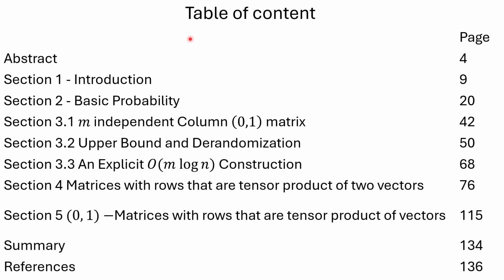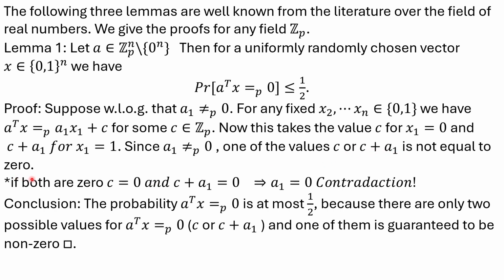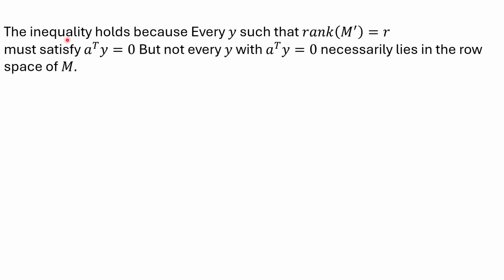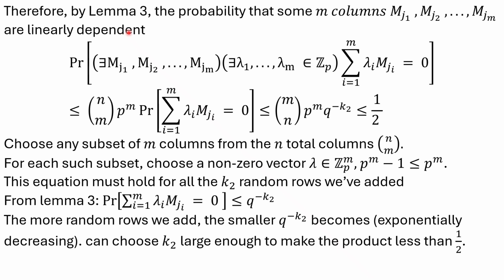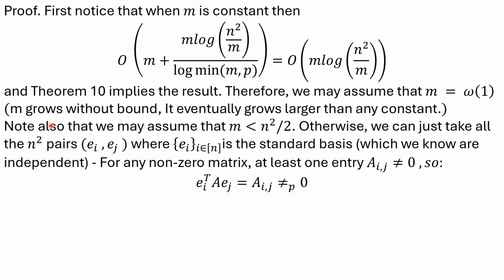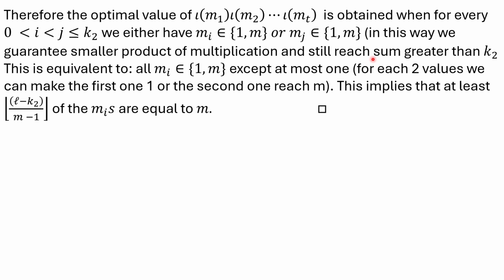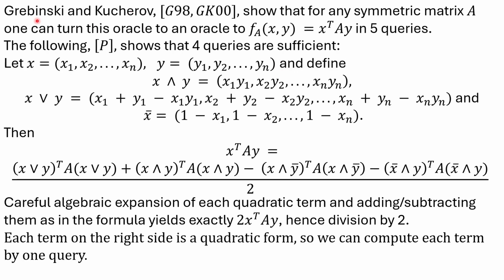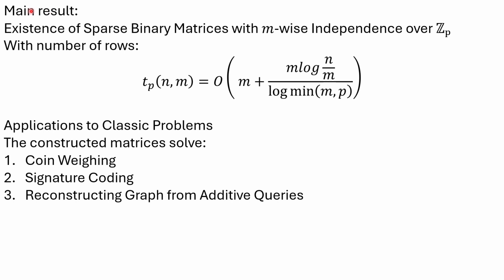parity check lecture